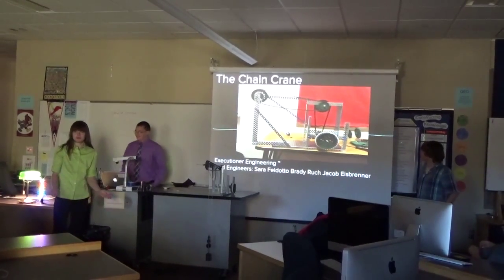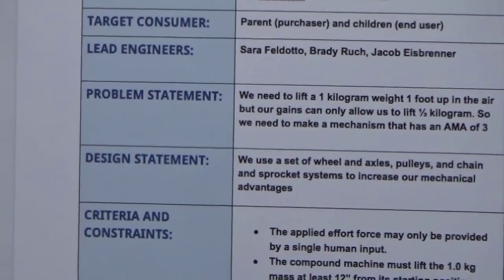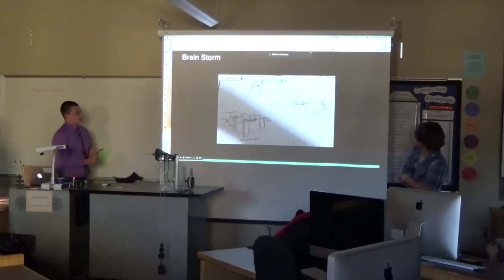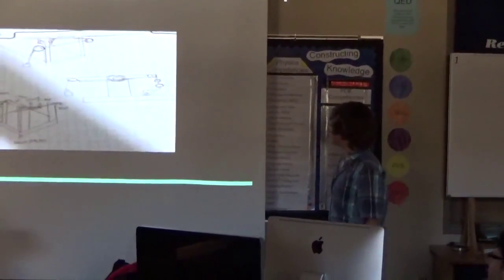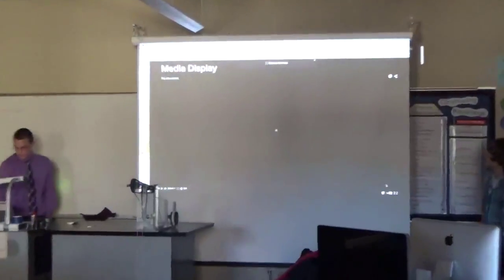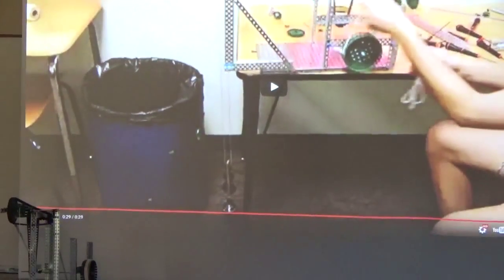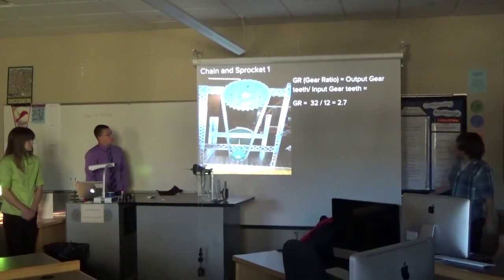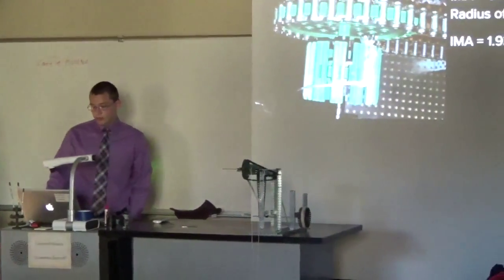Chain Crane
Sara Feldotto, Jake Eisbrenner and Brayden Ruch ($4.6 million)